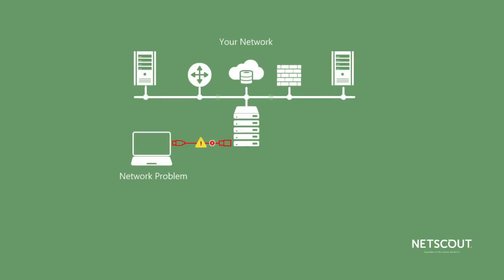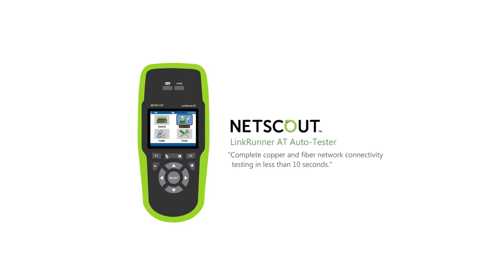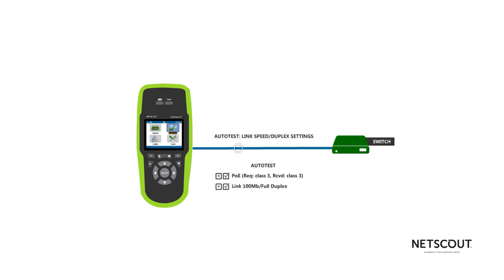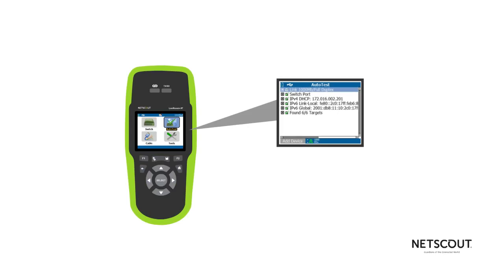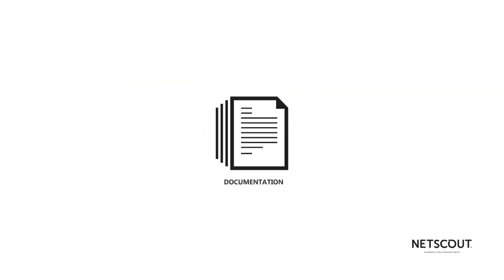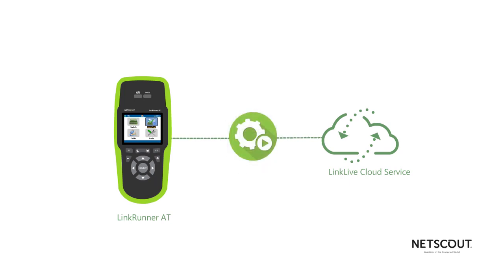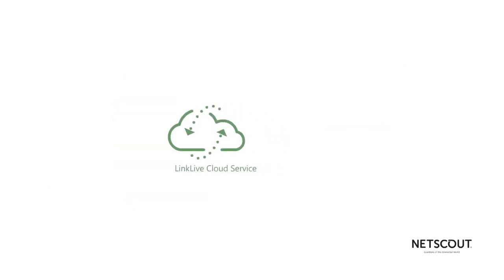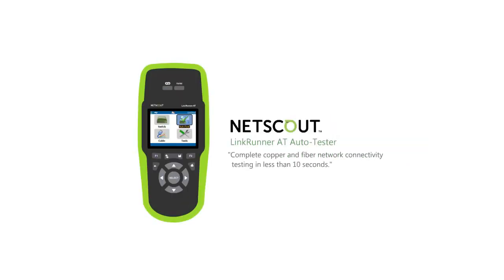NETSCOUT's LinkRunner AT Network Tester Provides Copper and Fiber Network Connectivity Testing